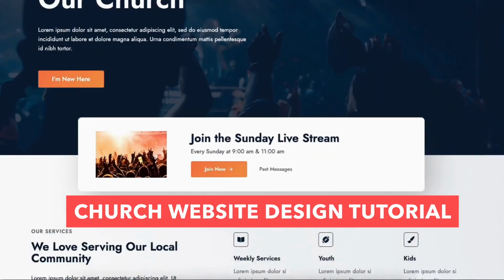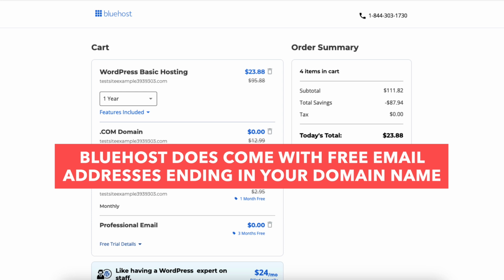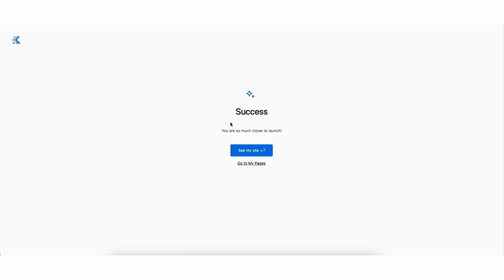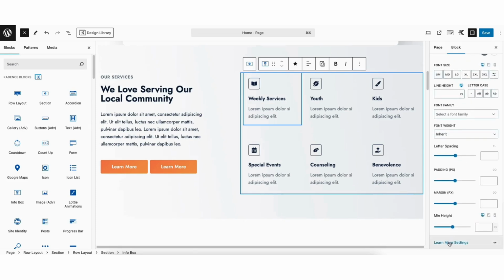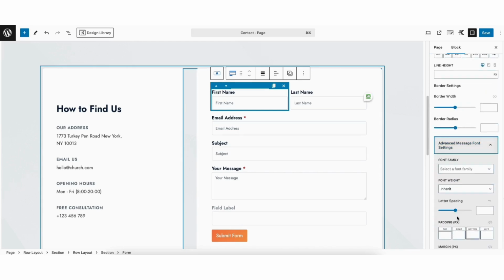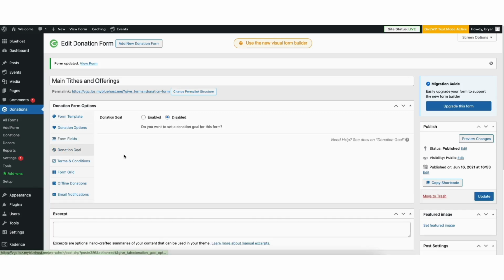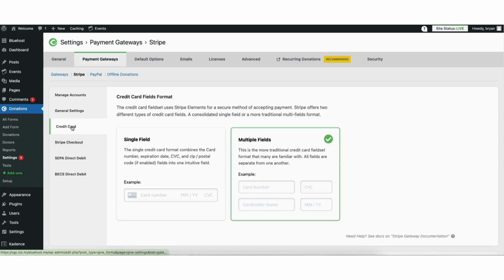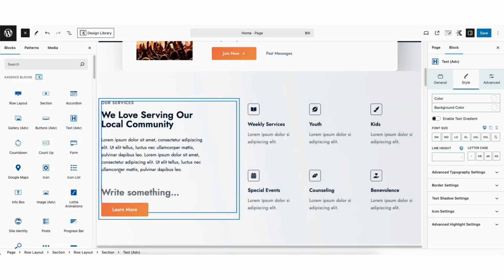How To Create A Church Website With WordPress 🔥 - Church Website Design Tutorial!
In this church website design tutorial, learn how to create a church website using WordPress from start to finish. The video covers choosing and registering a domain name, selecting a hosting plan from Bluehost, and using WordPress templates for an easy setup. It demonstrates building a site with Kadence Page Builder, making site edits, and setting up donation and payment systems with Give WP where you can utilize Stripe, PayPal, and Offline payments. Follow along to easily build your church website, even if you have no prior experience.

Making a church website for your ministry is a quick and easy process with WordPress, Kadence page builder, and Give WP.

By the end of this video, you will know how to create a church website, how to make a church website, and how to build a church website and should have your church and ministry website successfully started if you choose to.

You'll also get a Bluehost discount plus a free domain name for your Church website.

Creating a church website with WordPress consists of a few steps. You'll need a domain name for your church website, as a domain name is the name of your website. You'll need web hosting that powers your church website. You'll then want to install and set up WordPress. You'll then want to choose a WordPress theme to start creating your WordPress website. In this church website WordPress tutorial, we go over a ton of pre-made professional WordPress themes you can choose from using Kadence Starter Templates and editing the website with Kadence page builder, which is a popular drag-and-drop editor in WordPress. This makes the church website design process quick and easy.

00:00 Introduction to Church Website Design Tutorial
01:19 Choosing a Domain Name and Hosting Provider
06:13 Setting up WordPress
07:13 Activate SSL Certificate
07:50 Installing and Activating WordPress Themes
11:22 Editing Pages with Kadence Block Editor
19:19 Adding and Editing a Map
19:59 Setting Up Contact and Newsletter Forms
23:22 Editing Footer and Header Areas
25:02 Setting Up Donations and Payments
30:57 Adding Payment Gateways
36:15 Overview of WordPress Features
37:22 Create & Edit Menu
38:38 Edit Global Colors, Fonts, & Buttons
39:04 Conclusion and Next Steps